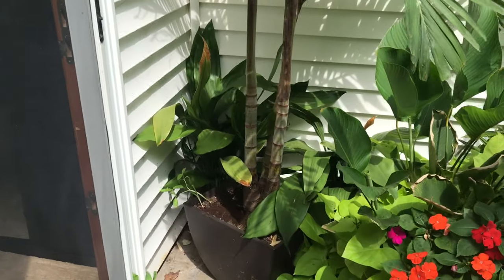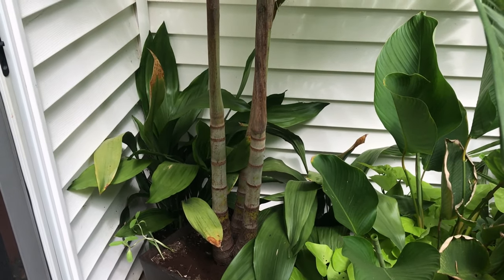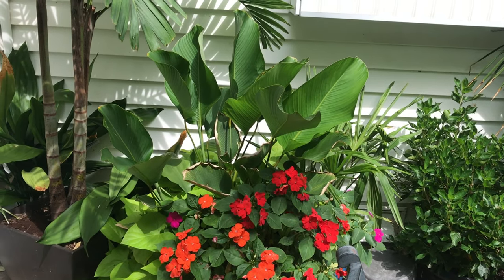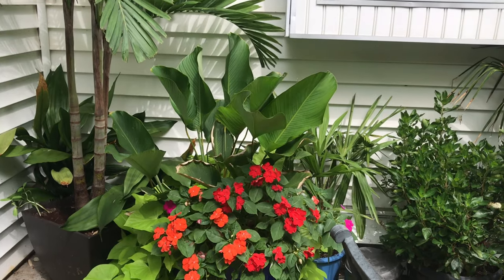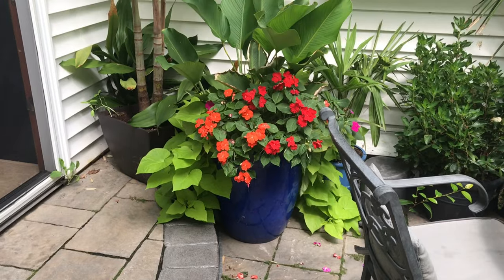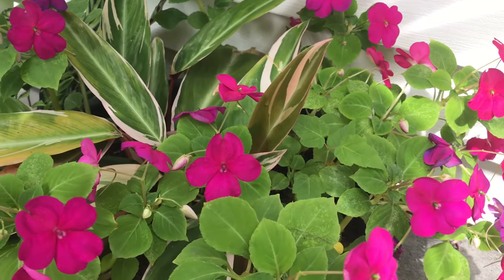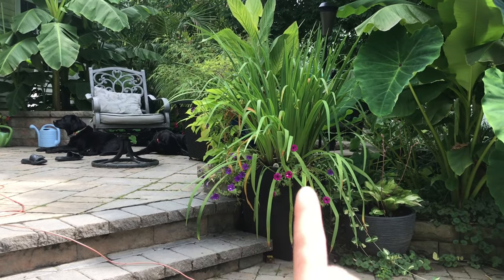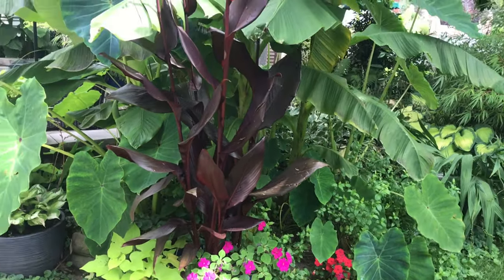Tropical Garden Tour- Container Edition! | The Barefooted Gardener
While I have often showcased the garden, in this case, I highlight the pots on the patio. I didn’t discuss soil blends, even though I should have. Suffice to say, I mix roughly 50% compost with 50% potting soil, usually peat based, and use very little fertilizer at the time of planting. I live in zone 6a, so all these glorious tropicals (at least the ones who showed they were worth a damn) get brought indoors for the winter. Some get left out for the winter cold, if they repeatedly don’t perform over 2-3 years.

I also don’t have many of my prized aroids because they got infected with mosaic virus, and died. Thanks to one unscrupulous seller (Brian’s Botanicals) what this did allow was for me to enjoy more Calatheas, gingers, and palms. Many of the patio planters change and get shifted around as the sun moves throughout the season.